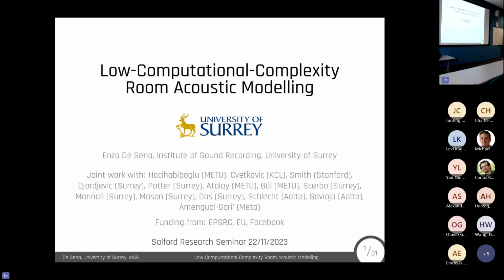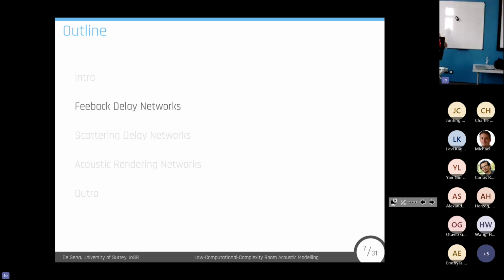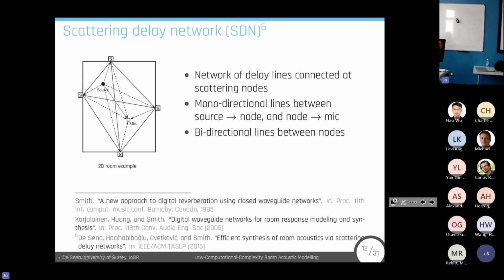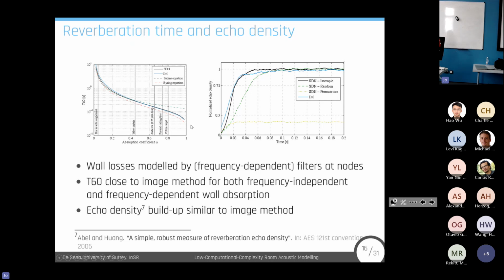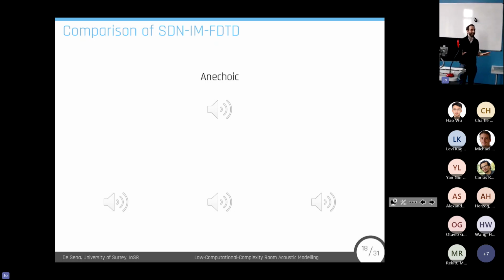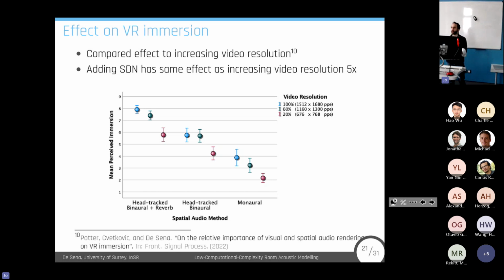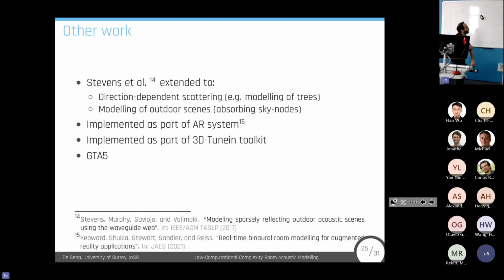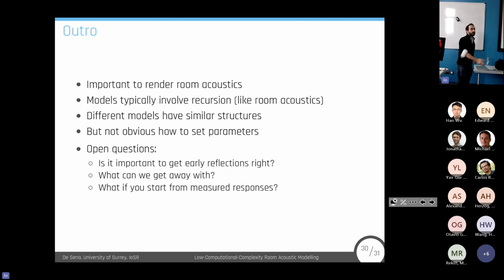Low Complexity Room Acoustic Modelling - Enzo De Sena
This video is of a seminar given by Enzo De Sena - Associate Professor and Director of the Institute of Sound Recording at the University of Surrey - at the University of Salford on Wed 22nd Nov 2023.

Abstract:

In order to achieve a high level of immersion and externalisation in interactive applications it is important to render room acoustics appropriately. Room acoustic modelling methods can be classified on a scale that goes from very high computational complexity and high physical accuracy to low computational complexity and accuracy. At the former end of the scale are methods based on space and time (or frequency) discretisation of the wave equation, followed by geometrical acoustics models, which make the simplifying assumption that sound travels as rays. On the other end of the scale are artificial reverberators, i.e. perceptual models that do not render the acoustics of a specific room but rather render certain desirable perceptual qualities of reverberated sound. This seminar will focus on methods that aim at bridging the gap between physical and perceptual models, with the objective of achieving reasonably accurate perceptual rendering with a low computational complexity.

Biography:

Enzo De Sena is an Associate Professor (Reader) and Director of the Institute of Sound Recording (IoSR) at the University of Surrey. His research interests include auralisation, room acoustics modelling, sound ﬁeld reproduction, beamforming and binaural modelling. He received the PhD degree from King’s College London, UK, in 2013. Between 2013 and 2016 he was a postdoctoral researcher at KU Leuven, Belgium. He held visiting researcher positions at Stanford University, Aalborg University, Imperial College London and King’s College London. He is a Senior Member of the IEEE and a member of the IEEE Audio and Acoustic Signal Processing Technical Committee. He currently serves as Associate Editor for the EURASIP Journal on Audio, Speech and Music Processing and IEEE/ACM Transactions on Audio, Speech and Language Processing. He is a recipient of an EPSRC New Investigator Award and a co-recipient of best paper awards at WASPAA-21 and AVAR-22. He is due to chair the 27th International Conference On Digital Audio Effects (DAFx-24).